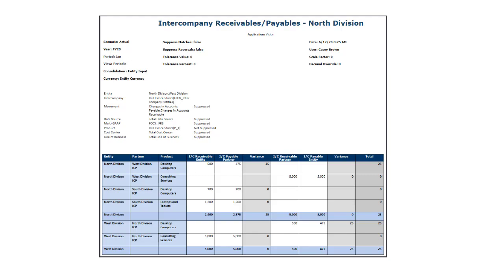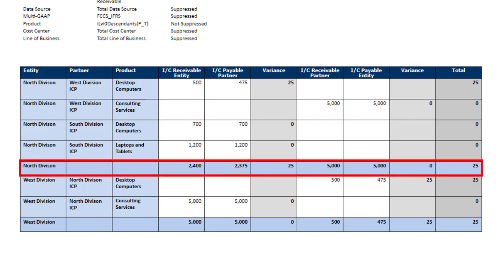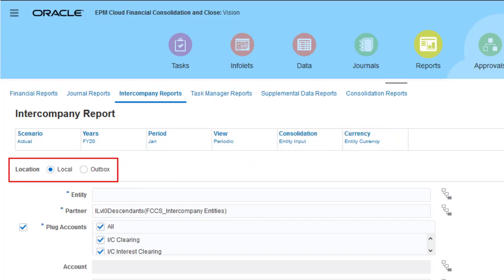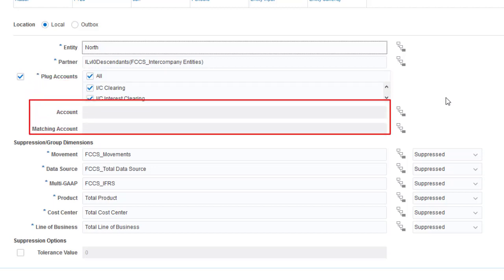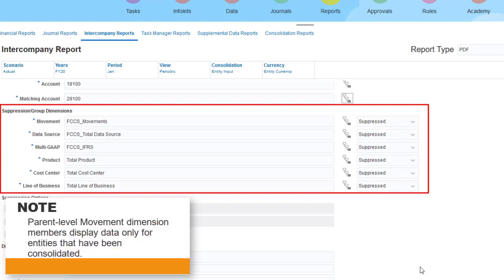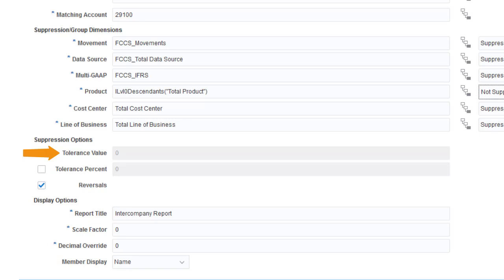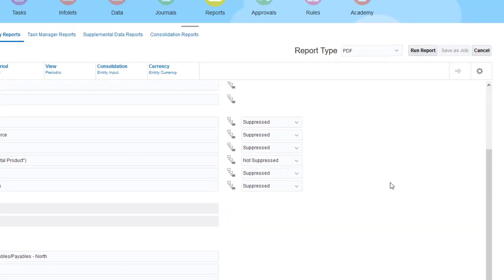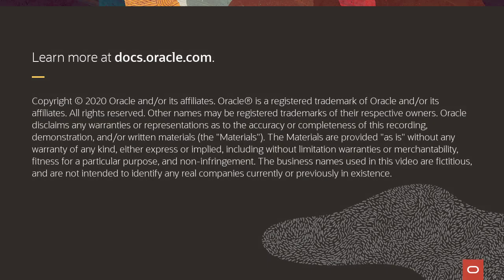Creating Intercompany Reports in Financial Consolidation and Close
In this tutorial, you learn how to create intercompany reports in Financial Consolidation and Close. You select entities and accounts for the report, define filters, set display options, and save report settings.